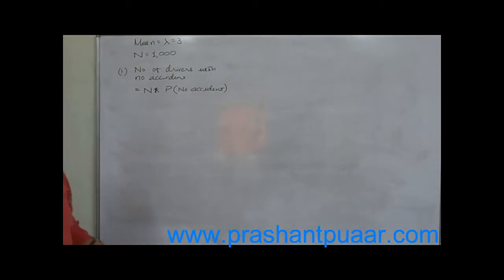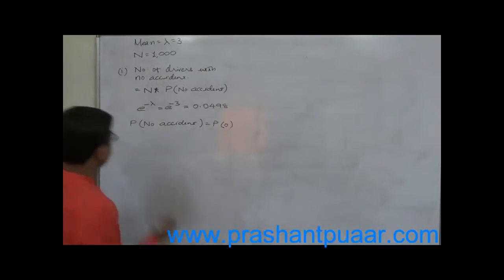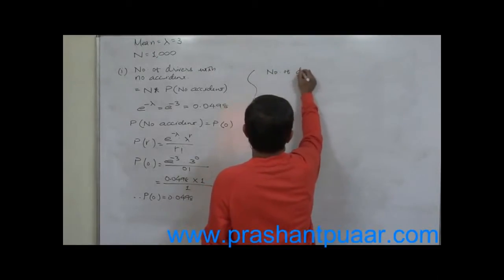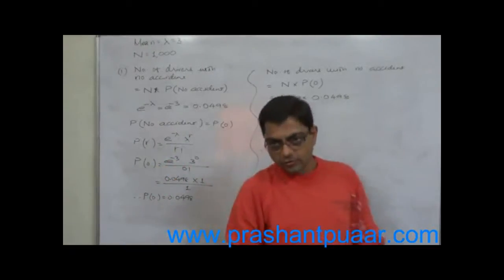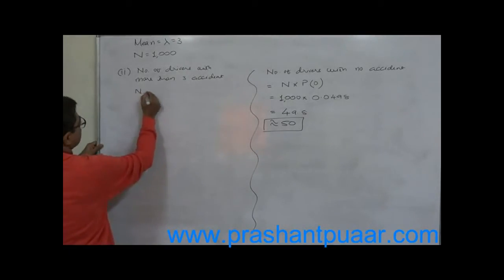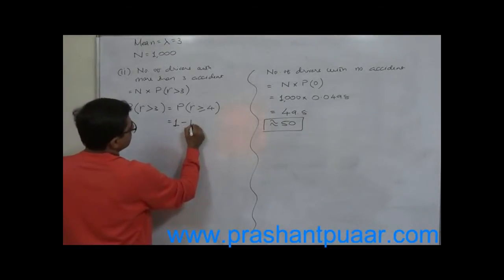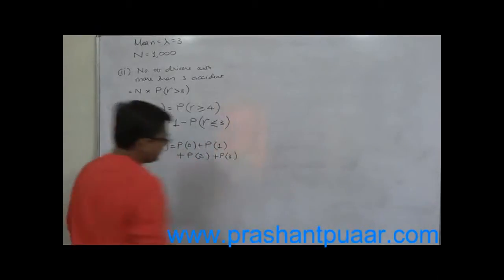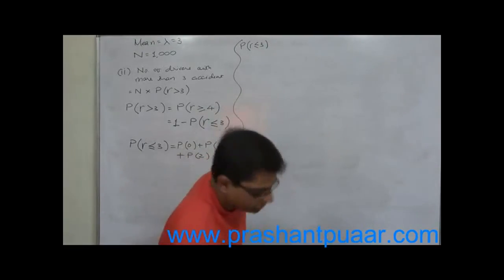Poisson Distribution 5 The number of accidents attubuted to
Question: The number of accidents in a year attributed to taxi drivers in a city follows Poisson Distribution with mean = 3. Out of 1000 drivers find approximate the number of drivers with:
(i) No accident in a year.
(ii)  More than 3 accidents.

The answer is in this video, which shows how to find the expected number with the help of poisson probability -